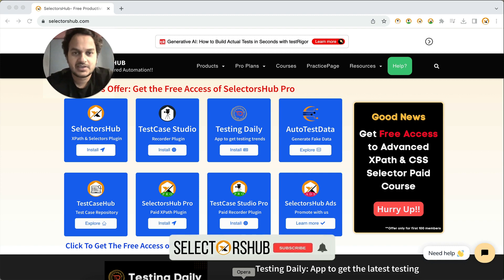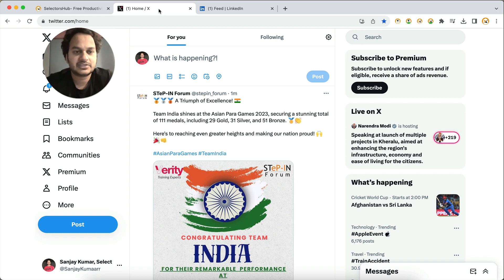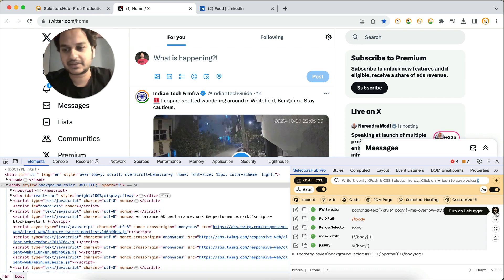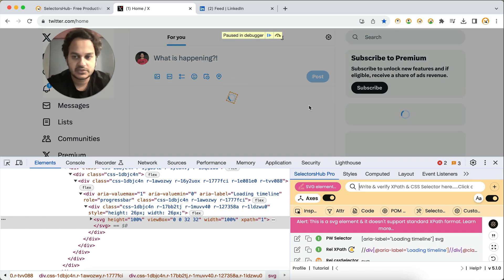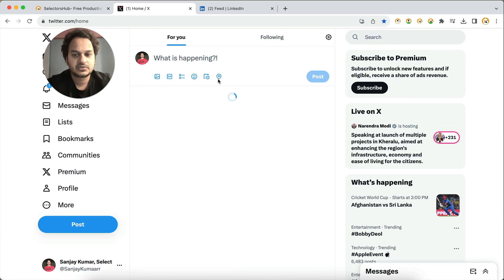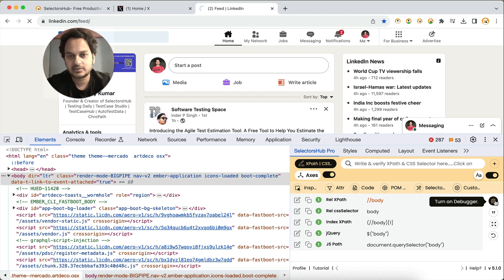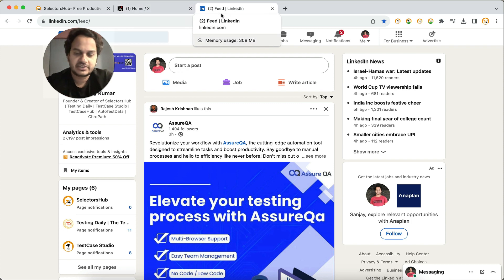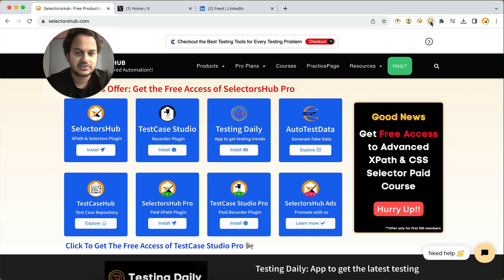How to inspect the Spin Loader, Bubble Loader or any kind of Disappearing Dynamic Loader?